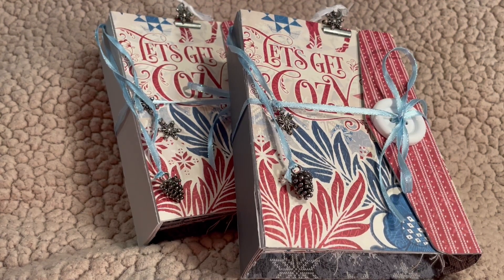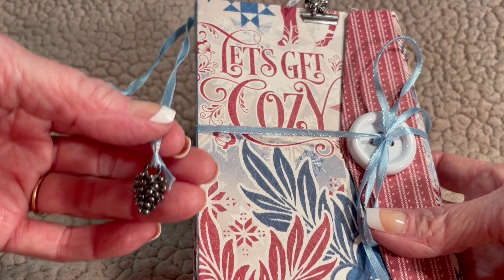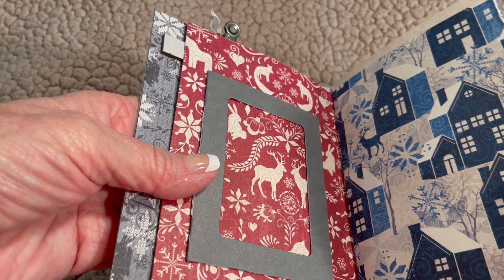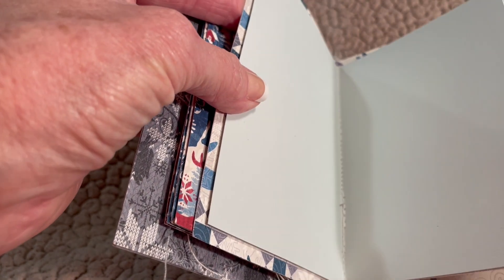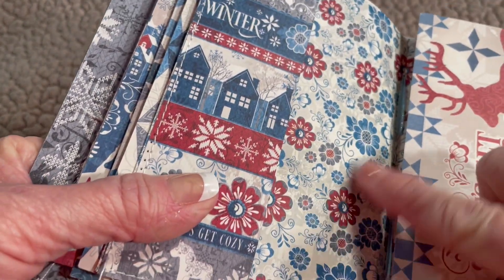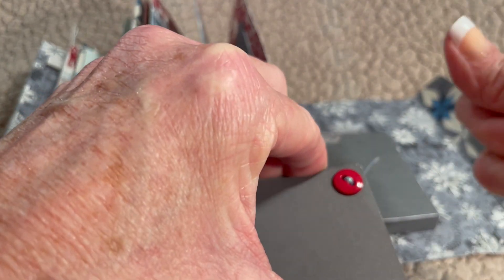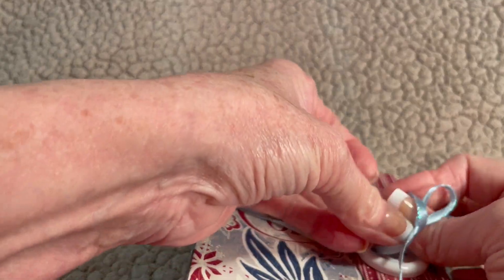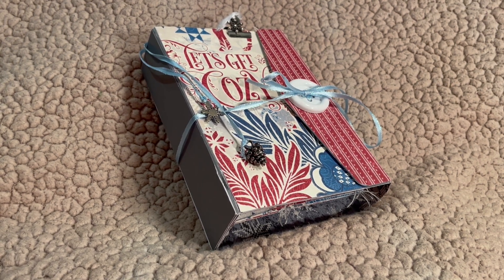Copy of IMG 7453 34 FT MAIN VIDEO Frozen Winter Lets Get Cozy 01232023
Made by A Chief's Wife's Heart's A' Fire
for The Funkie Junkie Boutique's Inspiration Ave as a Design Team Member, these 2 Albums are crafted with Graphic 45's "Let's Get Cozy" paper pack and Eileen Hull's Frame Pocket Journal Scoreboards Plus Die.